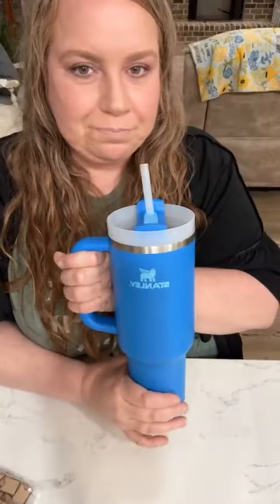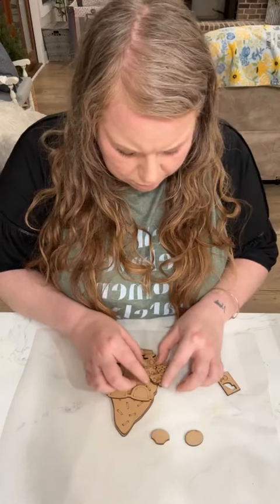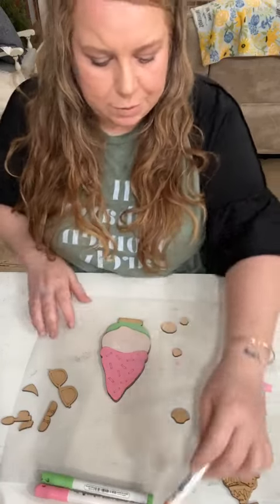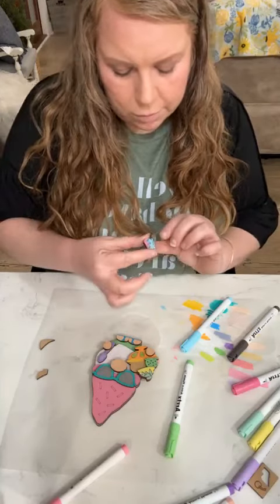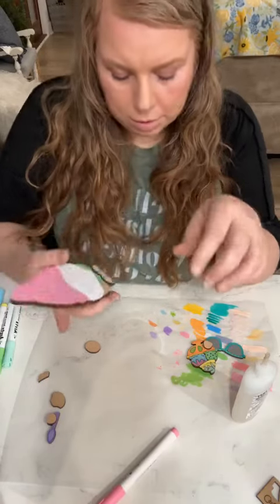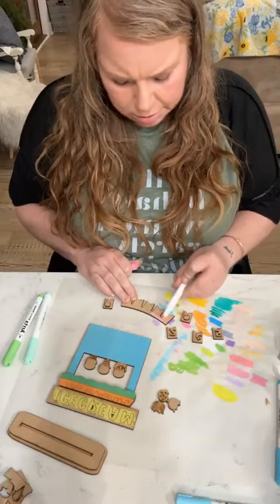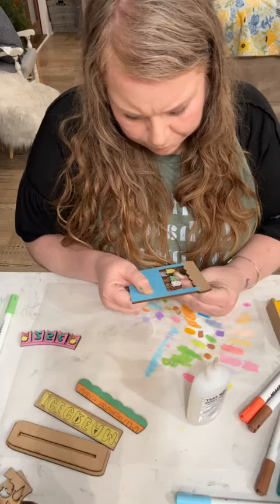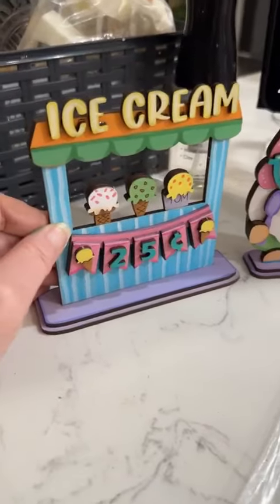Summer DIY Ice cream gnome & stand - Shelf Sitter Decor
This is a summer diy craft. In this video that is from my facebook live I painted the summer Ice cream gnome and the cute ice cream stand wood blank craft kit from my shop. We sell the blanks to crafters and makers. These are so fun!

This is a replay it is a long video. You can skip through. I am not editing these live videos. I am adding them to my channel for customers who purchased them. Facebook is hard to search and i wanted a place for everyone to find the tutorials for the craft kits that we laser cut.

If there is a kit from my shop you want a tutorial of let me know.